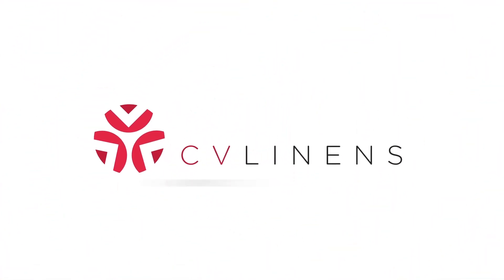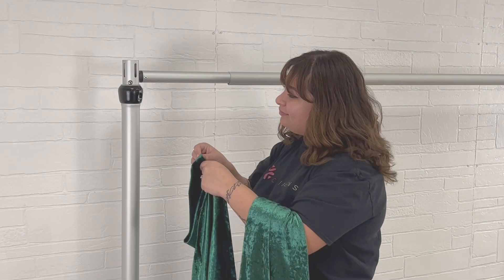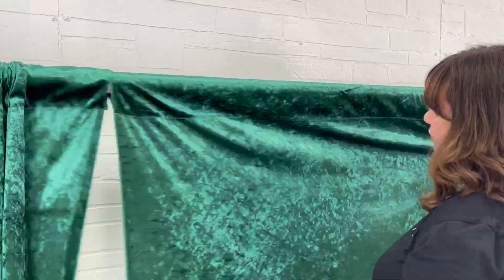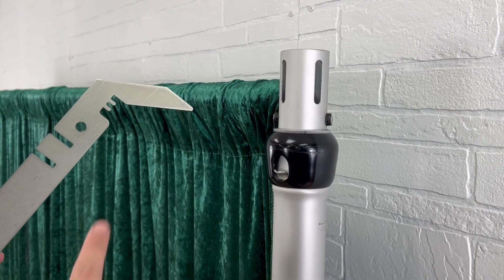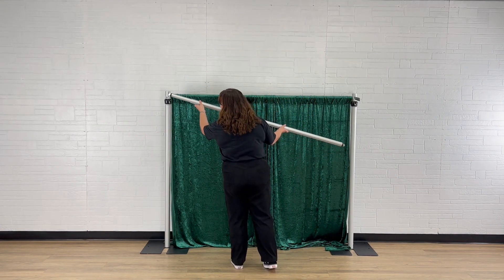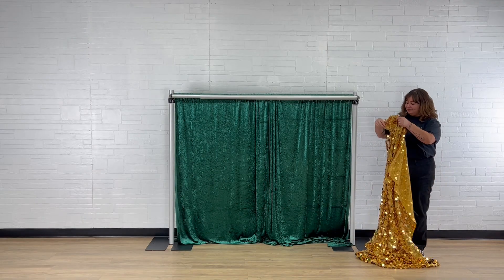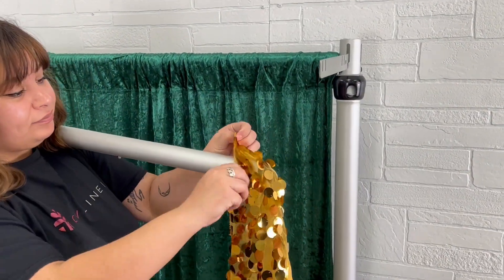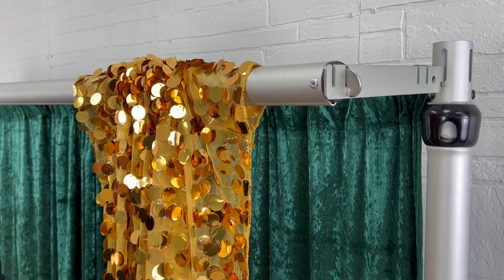Double Draping Design Must Have | Valance Hanger Guide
If you are wondering how gorgeous event backdrop drape ideas are set up, this pipe and drape accessory does the trick! In this video, we will show you how crossbars are added to pipe and drape sets with these simple yet durable valance hangers from CV Linens.

Backdrop valance hangers in 3” and 9” inches are metal pieces that attach to the slots of uprights of pipe and drape sets to allow one or two more crossbars to be added for double or triple draping ideas.

These easy-to-attach accessory pieces are lightweight, durable, and a helpful curtain backdrop hack similar to drape support clamps.

The 3” valance hanger is your typical valance hanger for gorgeous styling of double drape backdrop designs, whether using backdrop curtains in two different styles or colors or when adding other light-weight decorations such as banners or signage.

The 9” valance hangers are used for multiple-layer backdrops on an industrial pipe and drape set, especially for dramatic triple-draping curtain styles for weddings, or when you wish to have more depth in between your backdrop curtain drapes.

These 9” valance hangers are also perfect for adding elaborate backdrop decorations such as florals, balloons, or LED fairy lights to your backdrop stands.

Order these valance hangers along with your pipe and drape sets from CV Linens to create a backdrop for weddings, birthdays, graduations, and all special events! Not sure what parts you need for a pipe and drape set? Shop complete bundles for all your lightweight or heavy-weight party backdrop ideas!

CV Linens is an established linen company since 2007. We specialize in wholesale chair covers, tablecloths, and sashes at fair and affordable prices that you can depend on for the best value. Every wedding and event is different and our wide selection will ensure that yours is unique to you! We take great pride in helping you plan and achieve a great day by providing excellent and unbeatable service. Whether you are a wedding planner, florist, party rentals company, or a bride planning for the most important day of your life, we have all the linens you will ever need to make your wedding a success. We pay attention to all the details to ensure your expectations are exceeded and nothing ruins your big day. Let us help you achieve the look you want for your wedding or party! Choose CV Linens for quality wholesale wedding and event linens you can trust and rely on.